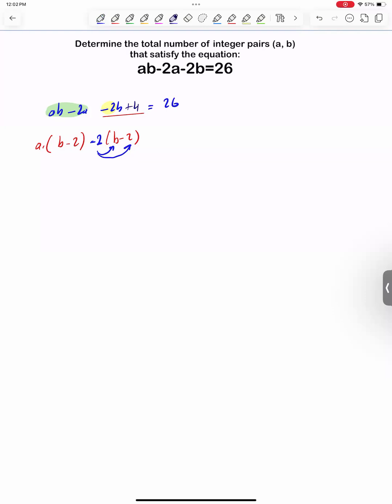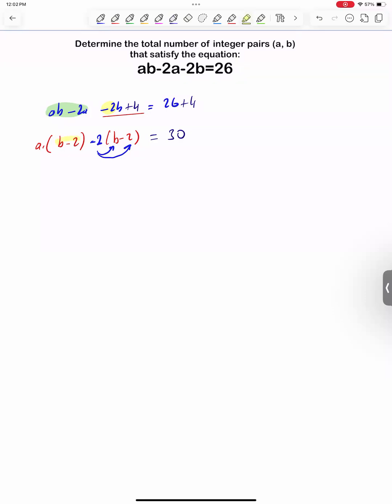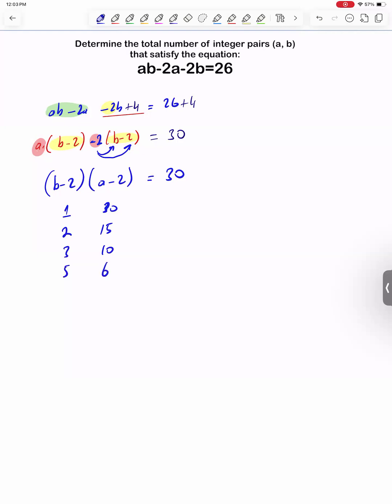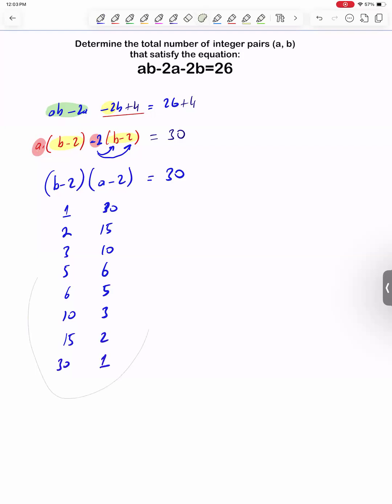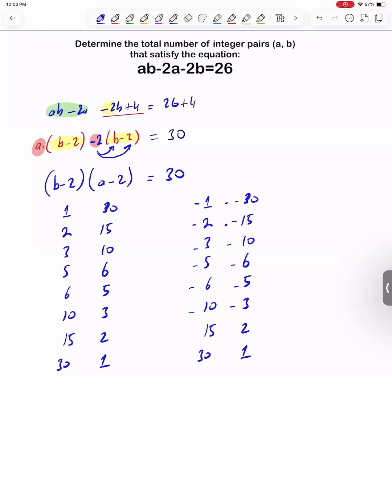Use Simon favorite factoring trick and solve the problem